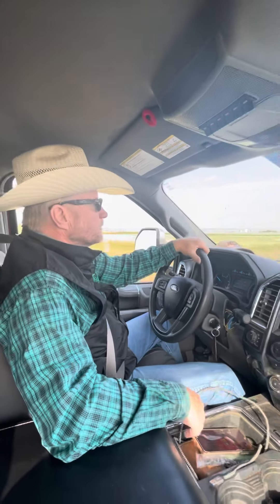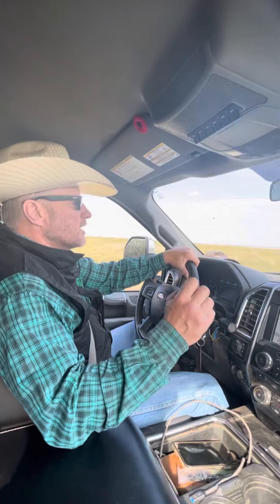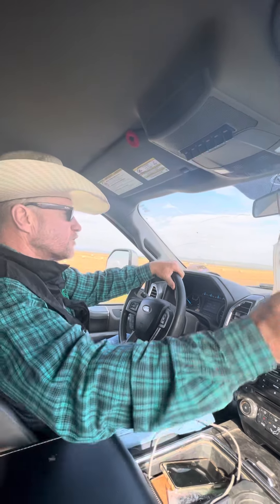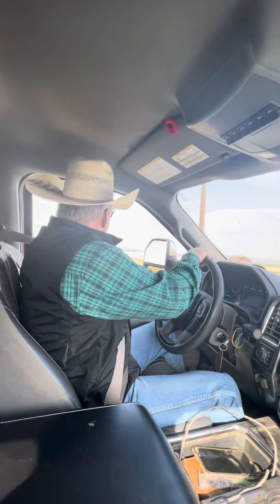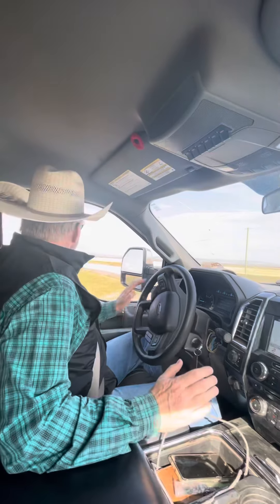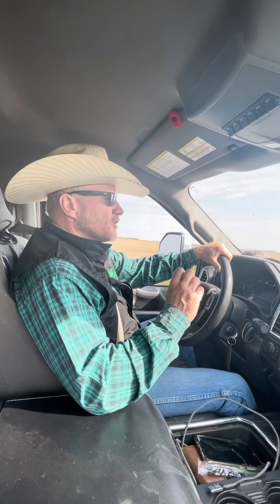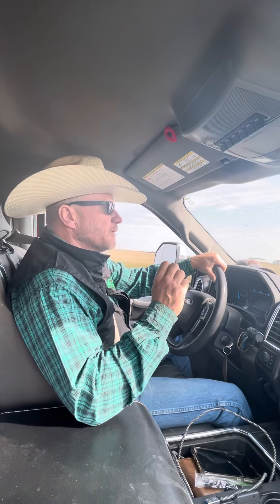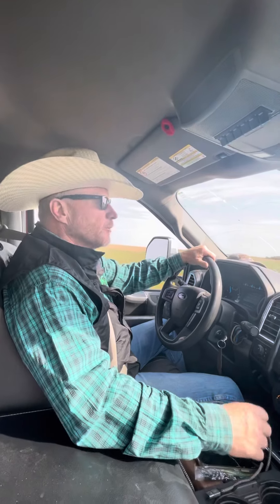How to Catch a Hard to Catch Horse & Keiths #1 Tip For Creating Easy To Catch Horses!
Learn from Keith on CowboyCampus.com

Enroll in Course #1 - Introduction To Keith Stewart Horsemanship to uplevel your game in the saddle!